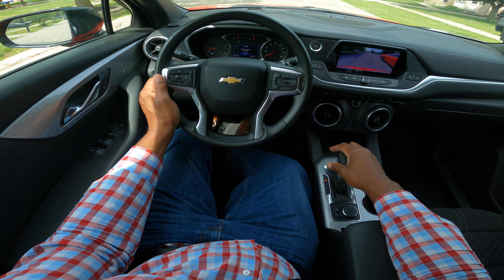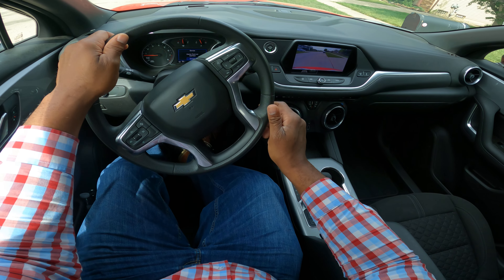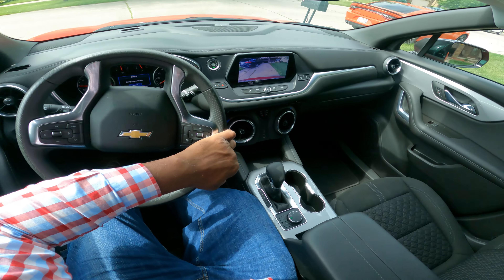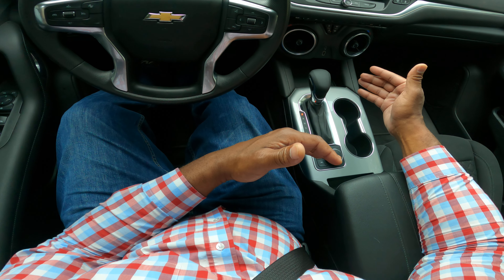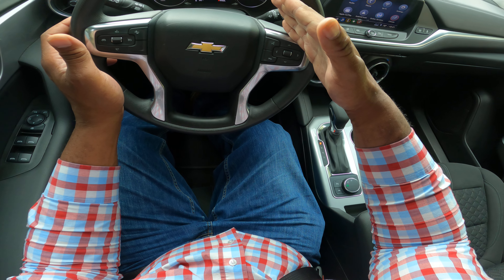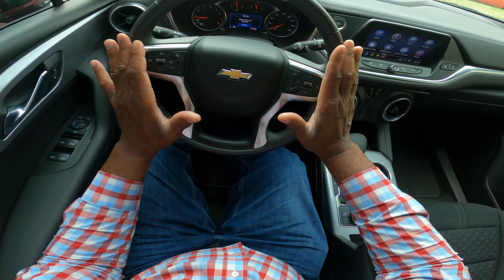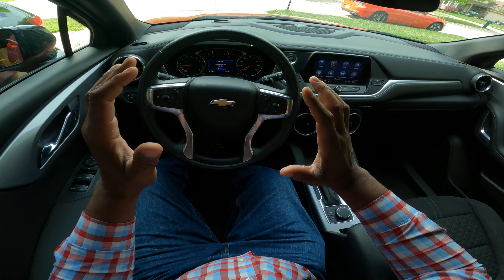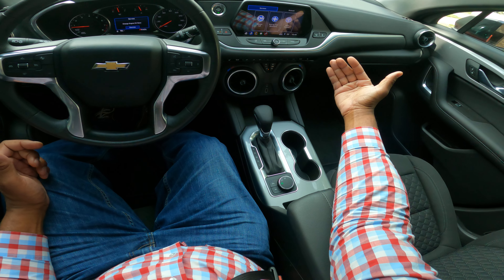TOTAL BEGINNER DRIVER STEERING LEFT & RIGHT IN CAR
BEGINNER DRIVER STEERING WHEEL MISTAKES